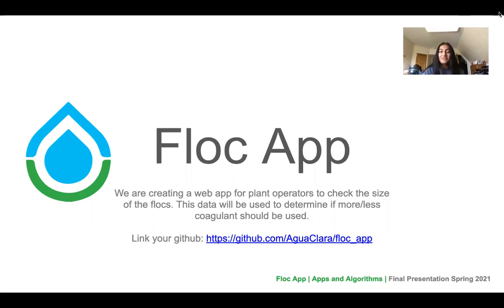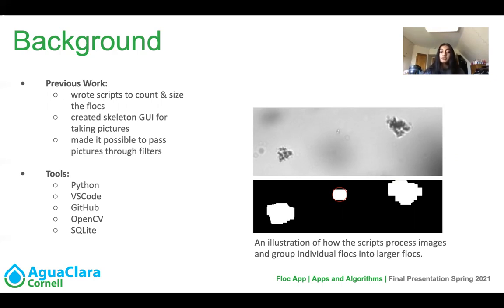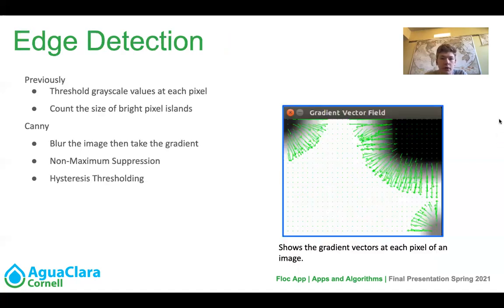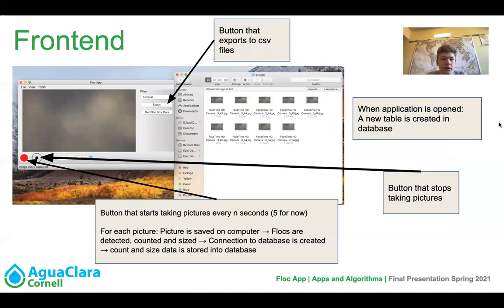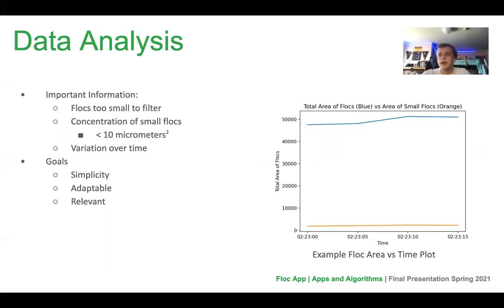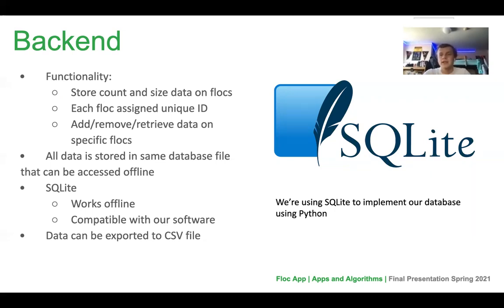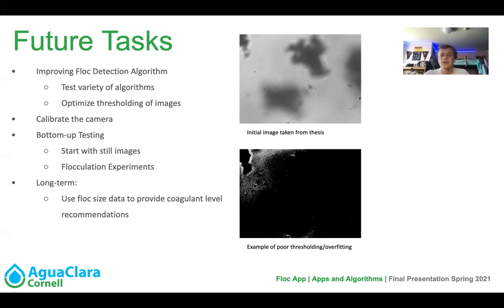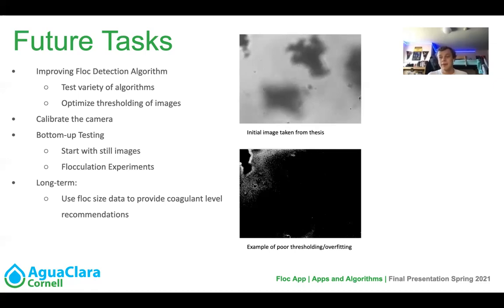SP21 Final Presentation - Floc App